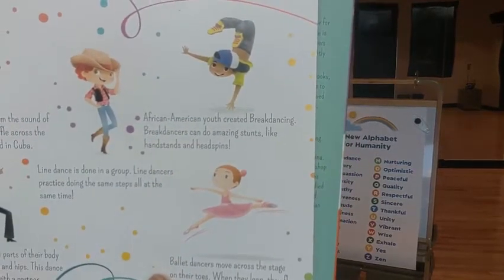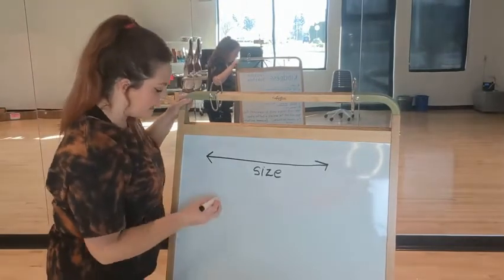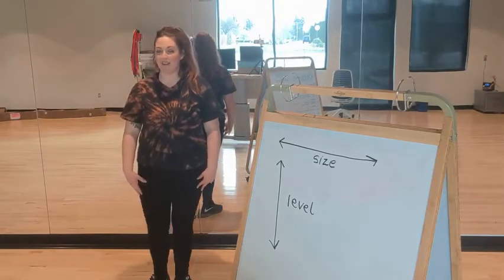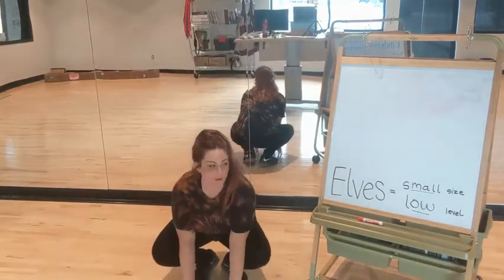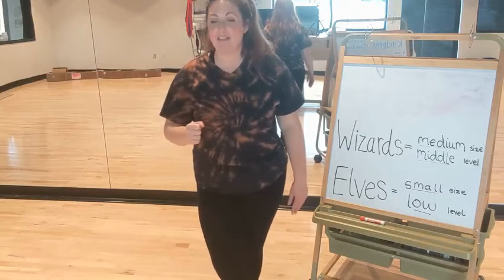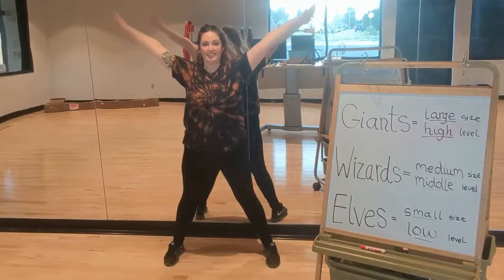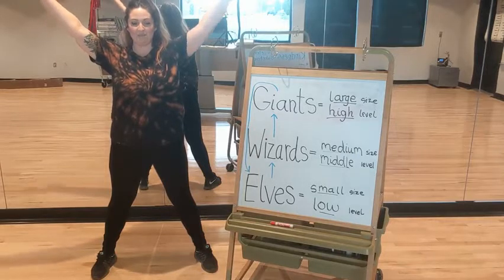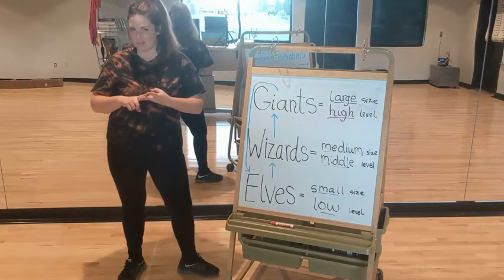Elves, Wizards, Giants & "Lets Dance" Read Aloud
Learn how to play the game "Elves, Wizards, Giants" and listen to a read aloud of "Let's Dance!" written by Valarie Bolling and illustrated by Maine Diaz.

Directions for Seesaw Activity:
1. Please watch this week's lesson video attached to this activity.
2. Select the green add response button
3. Show an example for one of the following:
-Elf: small size & low level
-Wizard: medium size & middle level
-Giant: large size & high level
4. Use the photo, video, or drawing tool.
5. Select the green check mark to submit your response.